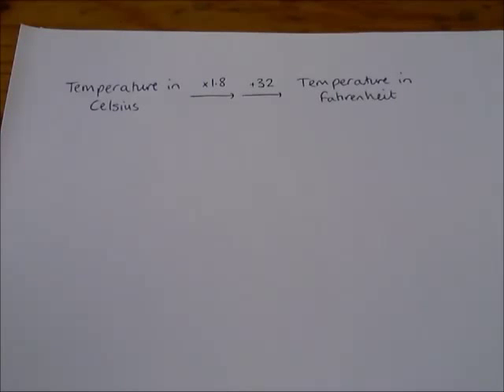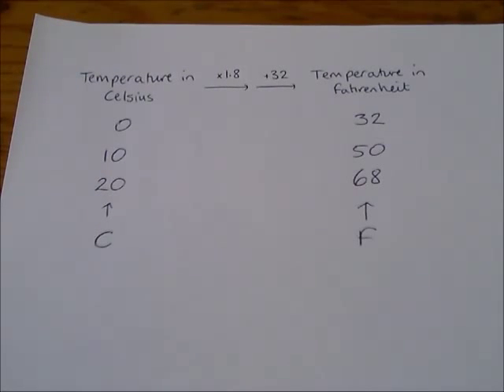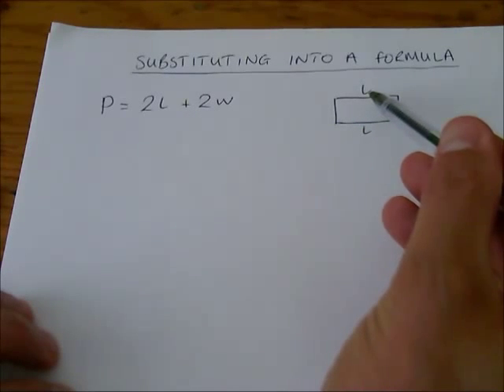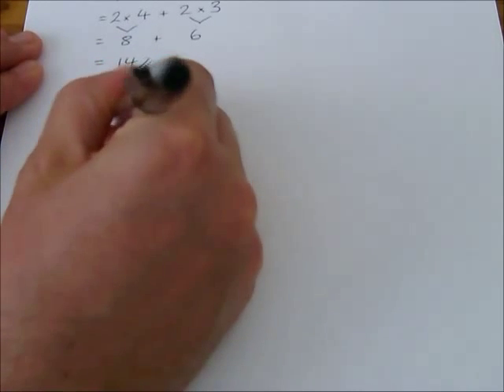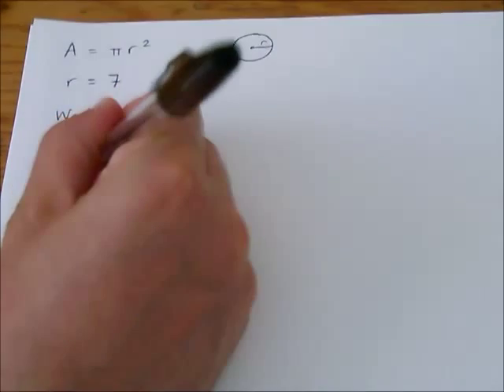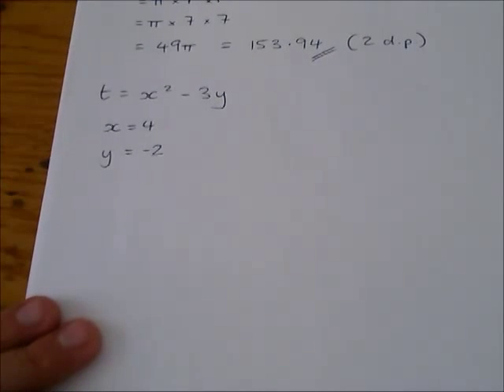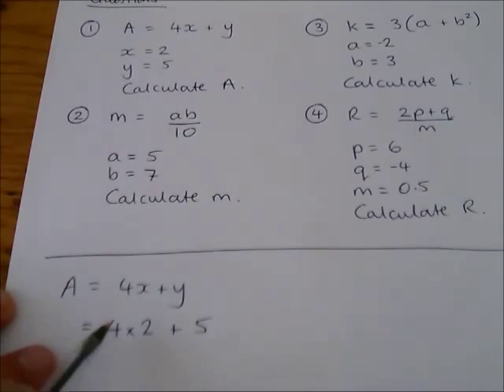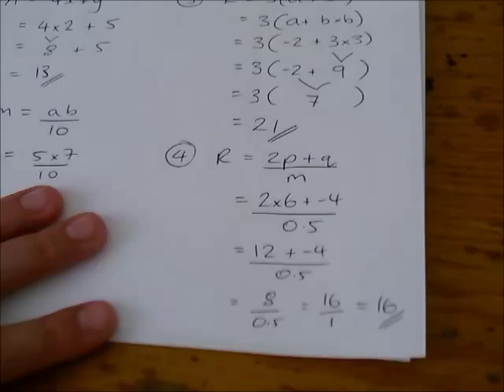How to - substitute into a formula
Starts quite basic - skip if required. Apologies for the weird editing and strange sound in places. Webcam playing up like you wouldn't believe.